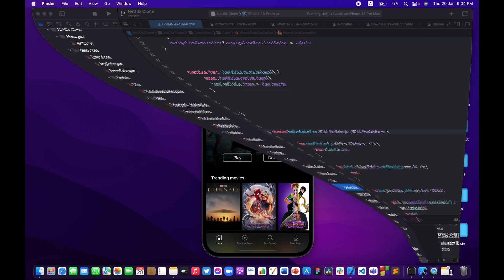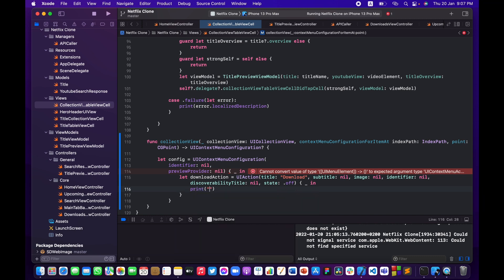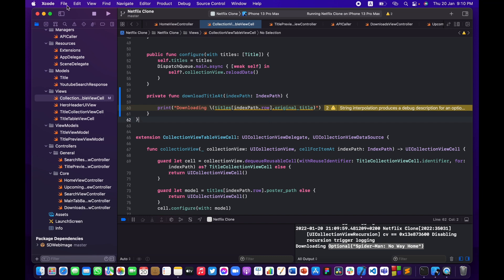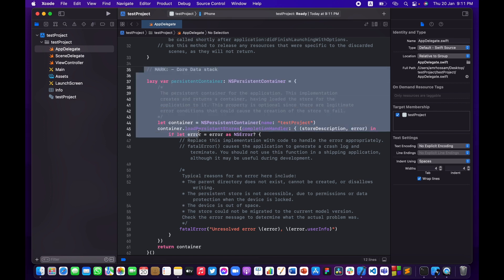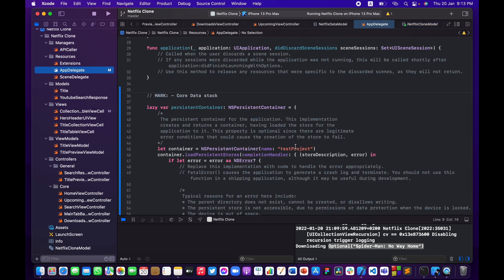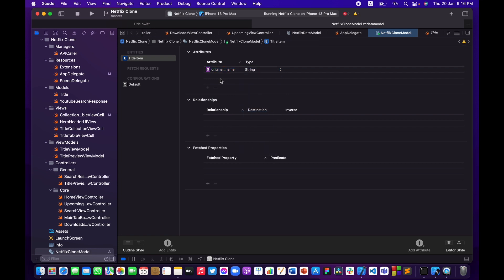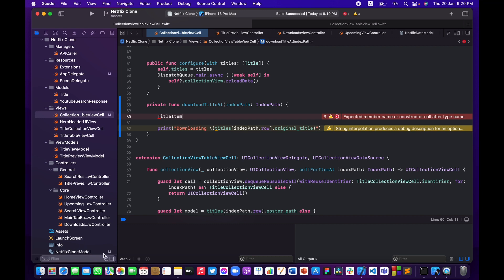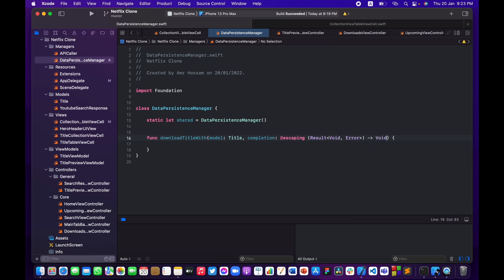Building Netflix App in Swift 5 and UIKit - Episode 14 - CoreData and stuff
In this video we will learn briefly how to use core data and learn the basic actions in CoreData like Saving, Fetching and delete.

Do you like the content and want to help the channel grow ?